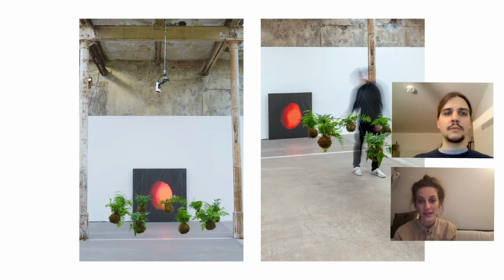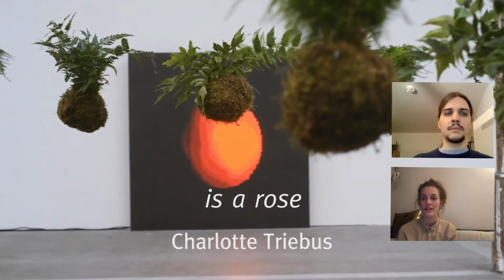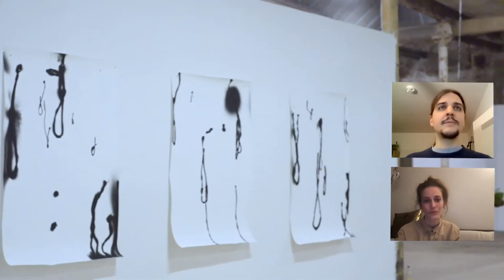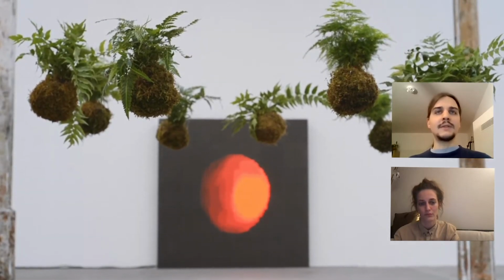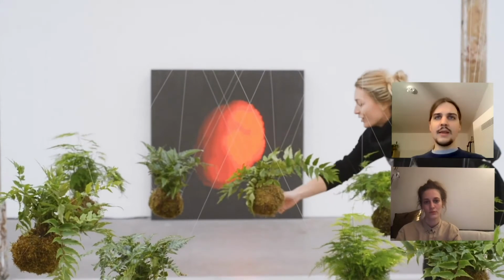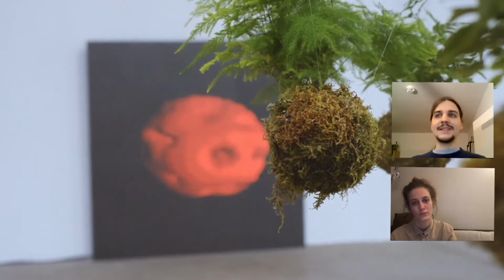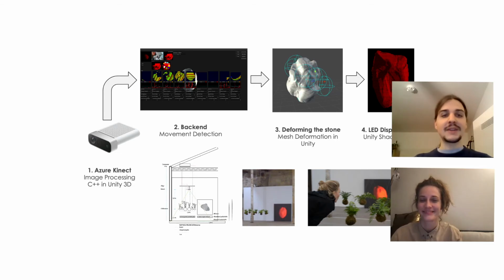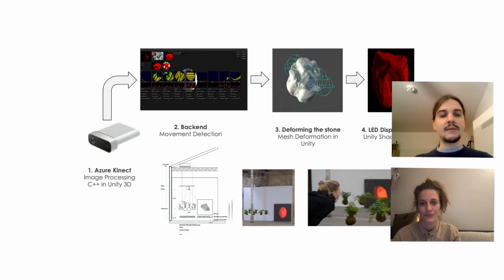is a rose - A Performative Installation between the Tangible and the Digital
Charlotte Triebus, Ivana Druzetic, Bastian Dewitz, Calvin Huhn, Paul Kretschel, Christian Geiger

Session: Arts and Performance

Abstract
The performative art installation is a rose uses plants as natural interfaces in order to establish a direct relation between natural and technological systems. The installation is used to visualize digital-physical interaction that is not necessarily explicit – triggered by touch or air movement, by direct and non-direct manipulation, depicting the sum of all interactions during the course of the day. The technical realization consists of detection of the movement of plants caused by the movements in their immediate vicinity and the subsequent deformation of a computer-generated sphere. The paper is explaining several different layers of meanings the artist was motivated by when developing the artwork.